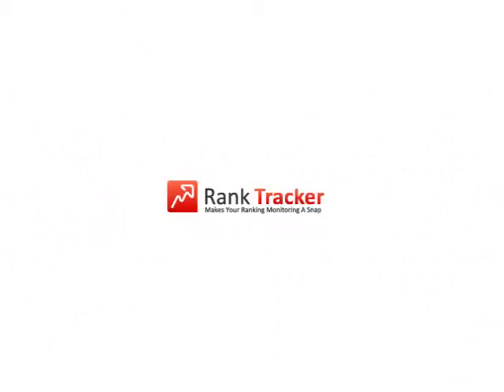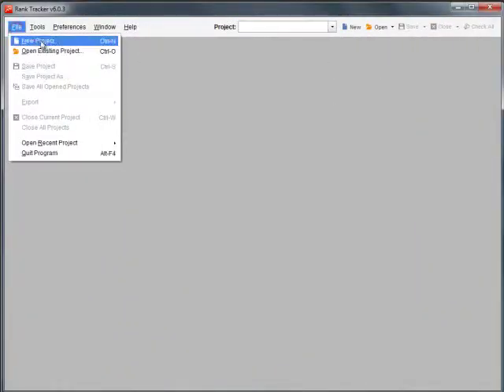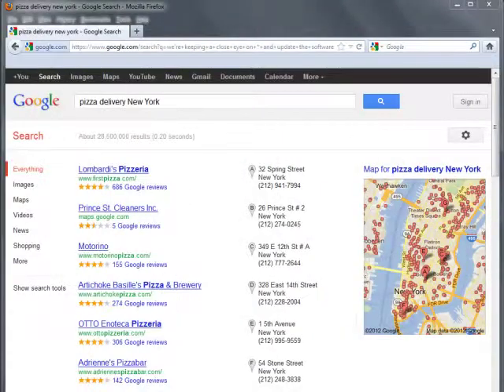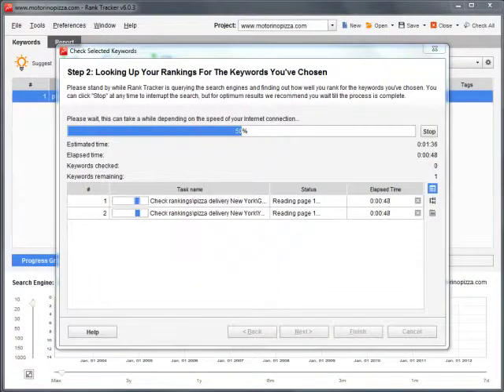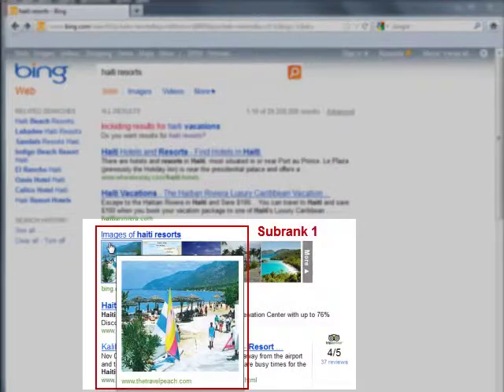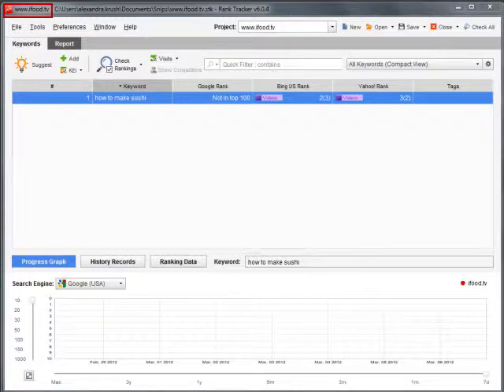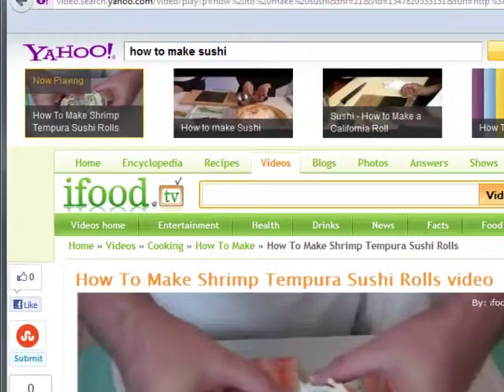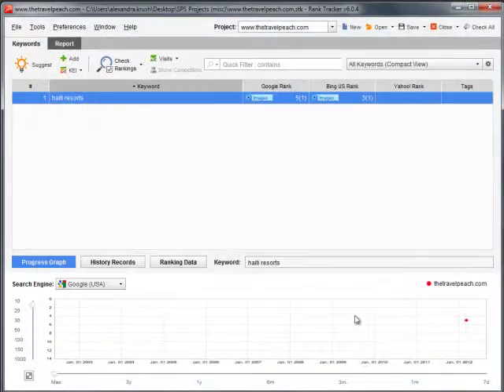Rank Tracker tutorial: universal search result tracking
See where your videos, images, or news rank & find out how visible you are in local search results with Rank Tracker from SEO PowerSuite